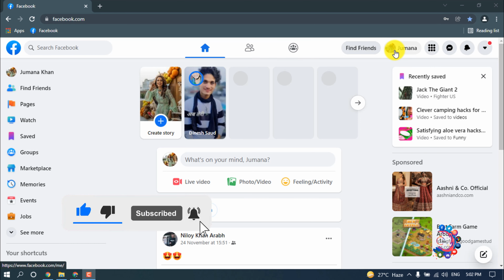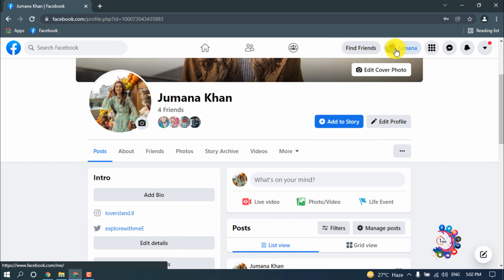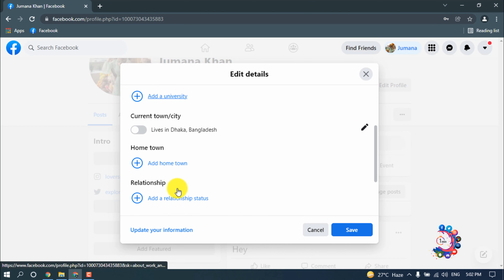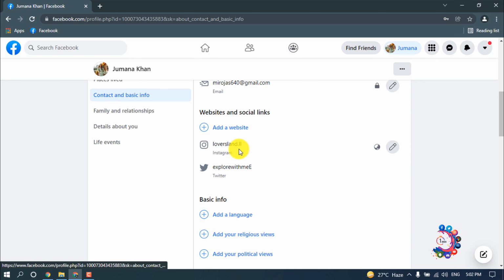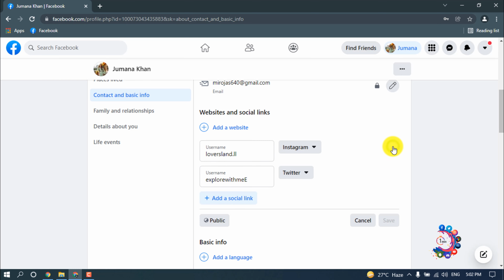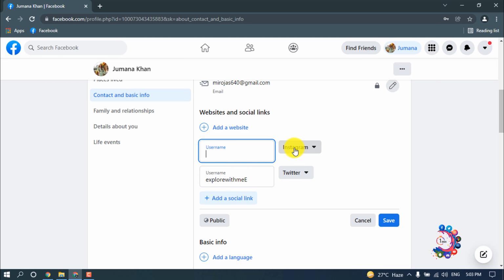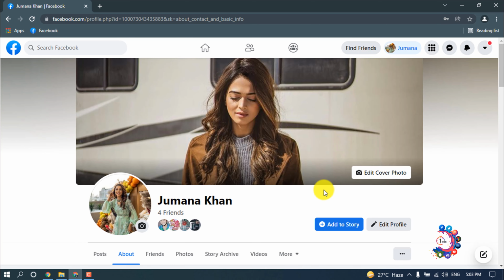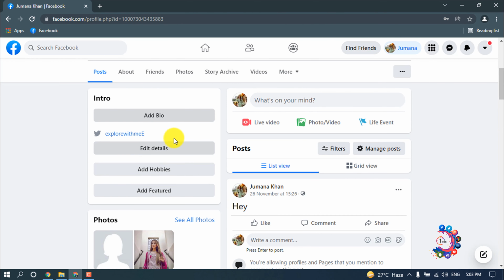How to unlink instagram from facebook 2024 | Remove Instagram from FB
Unlinking your Instagram and Facebook accounts can be done from the Instagram app or the website. Go to Profile - Menu - Settings - Accounts Center - Accounts & profiles. Select an account and tap Remove from Accounts Center.

"how to unlink facebook from instagram on computer"
"how to unlink facebook from instagram on iphone"
"how to link facebook to instagram"
"facebook linked accounts"